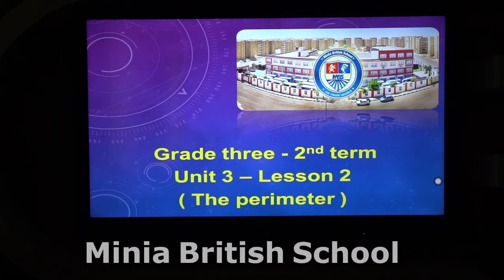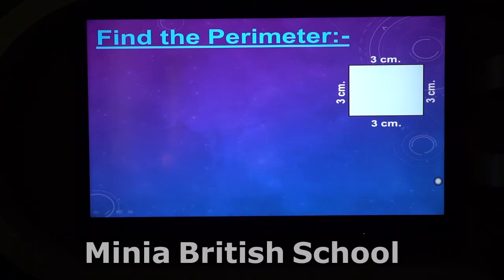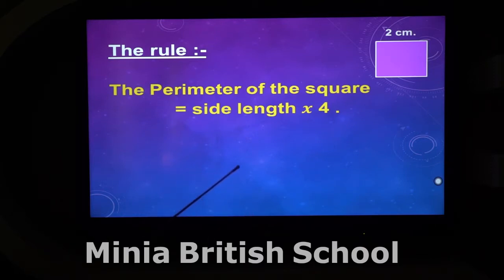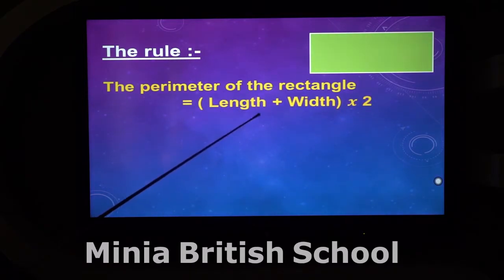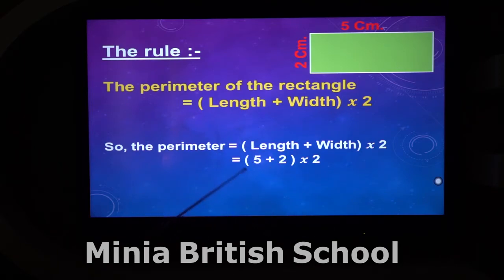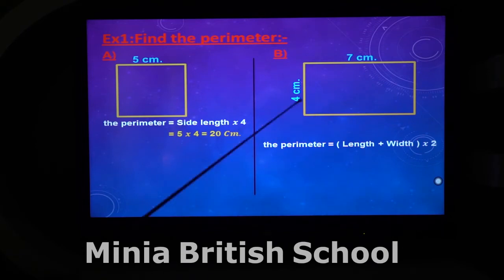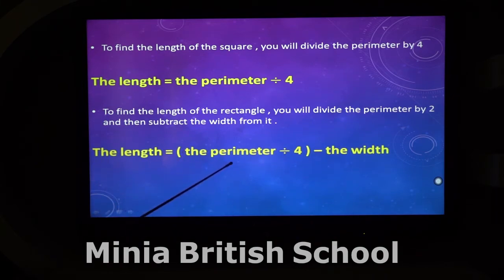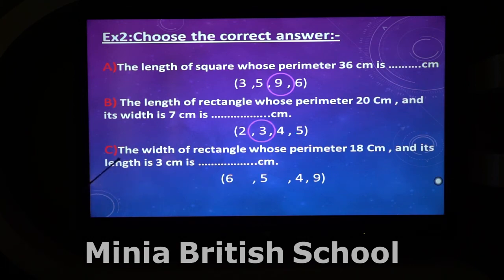The Perimeter-Math_Gr 3-Second term_Unit 3-Lesson 2-MBS channel